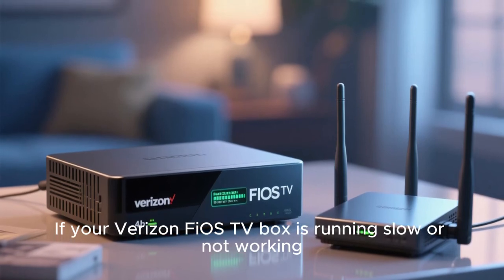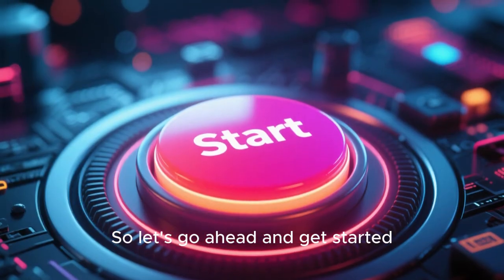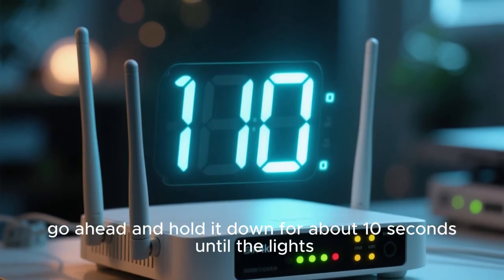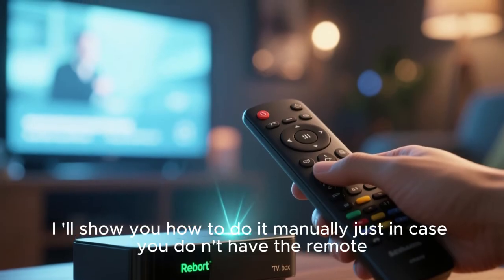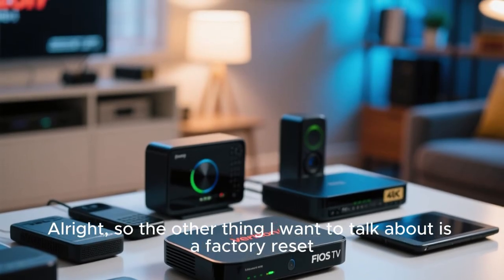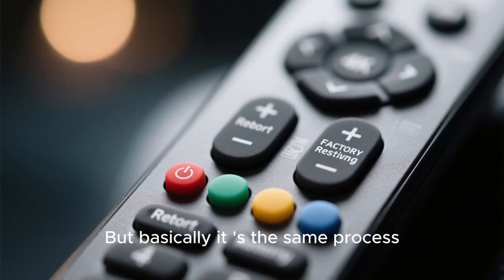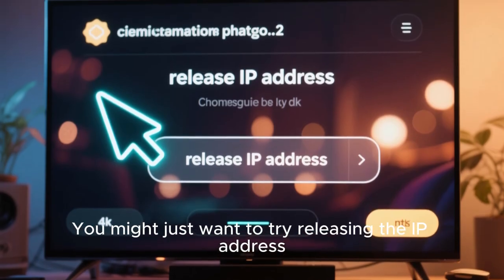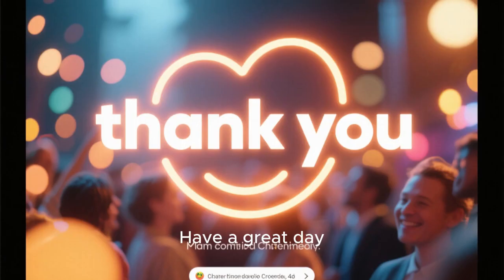How to Reboot Your Fios TV Box and Router Correctly (2025 Guide)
It's the first thing tech support always tells you to do, but are you doing it right? This is your complete, in-depth guide to the correct and most effective way to reboot (or "power cycle") your Verizon Fios TV box and router in 2025. We explain in simple terms why the sequence of how you unplug and plug in your equipment is so critically important. This step-by-step tutorial provides a full walkthrough of the professional troubleshooting method: powering down your ONT, router, and TV boxes, waiting, and then powering them back on in the correct order. This one simple trick can fix a huge range of issues, from slow internet and Wi-Fi dropouts to a frozen or pixelated Fios TV box.